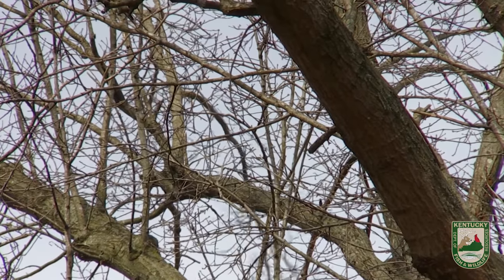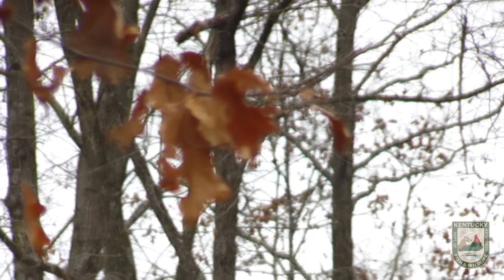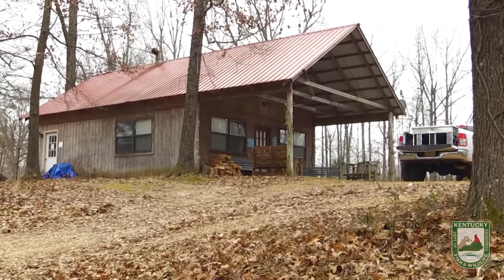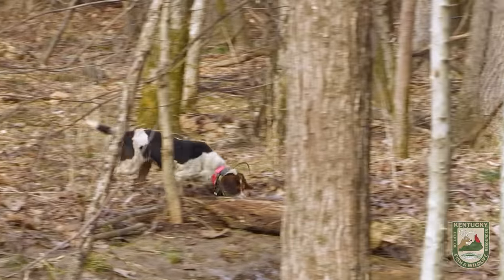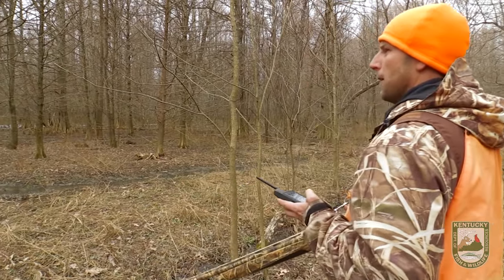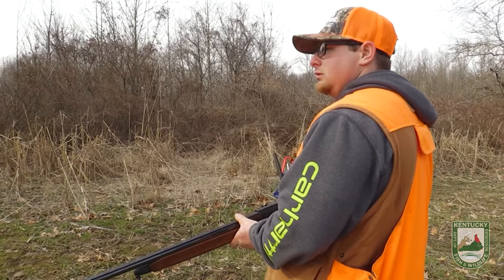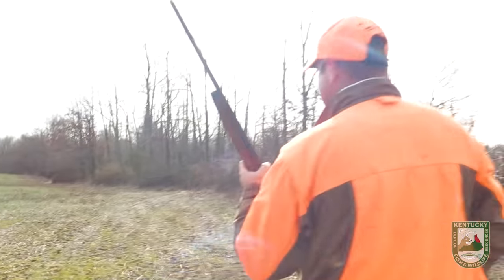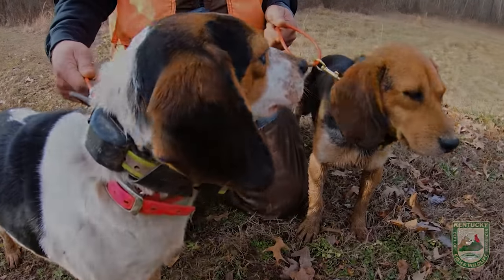Hunting the State's Largest Rabbits with Beagles - Swamp Rabbits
Kentucky has three species of rabbits, and we're hunting two of them on this trip! Swamp rabbits and cottontails alongside a pack of beagles... It's hard to beat that!